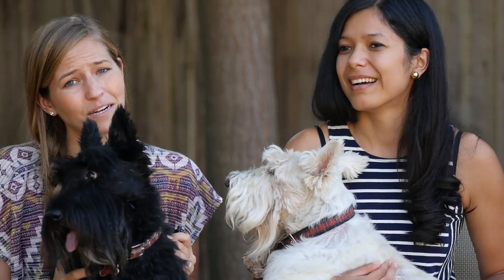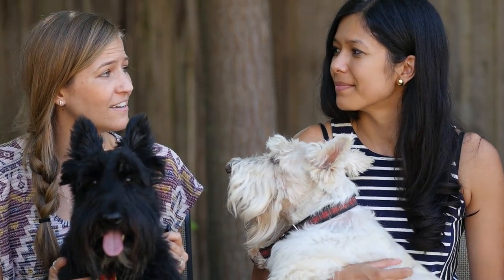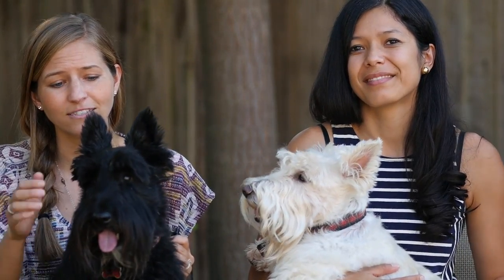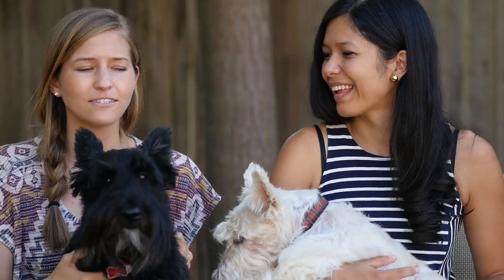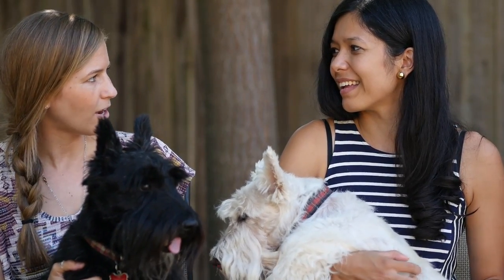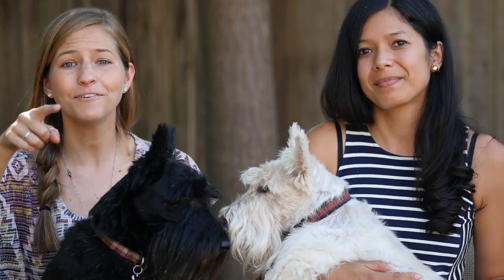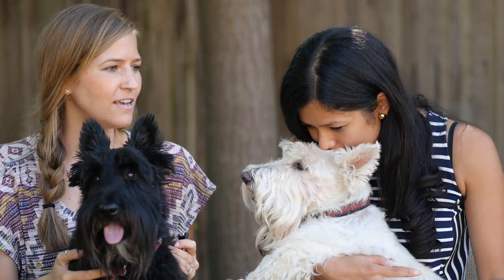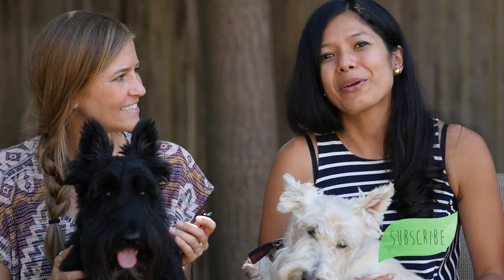How To Give Your Home a Cruelty Free Makeover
Here's how to upgrade your home with cruelty-free vegan products.

Embracing a fully cruelty-free lifestyle is a compassionate way to live, and today, with many vegan companies entering the marketplace, it's easier than ever! In this video Toni Okamoto from Vegan Outreach and Michelle Cehn from World of Vegan show how it's done, and share some of their favorite vegan products and top cruelty-free shopping tips.

Featured Cruelty-Free Products:
♥ Method Dish Soap
♥ Earth Science Face Moisturizer
♥ Nubian Heritage Vegan Deodorant
♥ Dr. Bronner's Pure-Castille Soap
♥ Everyone Meyer Lemon Hand Soap
♥ Desert Essence Vegan Dental Floss
♥ Jason Vegan Whitening Toothpaste
♥ Dessert Essence Organics Shampoo
♥ Alba Botanica Hawaiian Cream Body Wash
♥ Meyer's Clean Day Multi-Surface Cleaner
♥ Method Laundry Detergent
♥ Method Fabric Softener
♥ Ecover Zero Non-Chlorine Bleach

▹▹▹ ABOUT WORLD OF VEGAN ▹▹▹

Michelle Taylor Cehn is a vegan filmmaker on a mission to change the world one bite-sized vegan video at a time. You can check out her other videos at her

▹▹▹ TONI OKAMOTO FROM VEGAN OUTREACH ▹▹▹
Toni Okamoto dedicates her life to bringing awareness to farmed animal issues, along food accessibility and nutrition education in low-income communities. She is the Founder of Plant Based on a Budget, one of the fastest growing vegan food blogs, which you can check out

▹▹▹ VEGAN COOKBOOKS ▹▹▹

A great way to stay inspired in the kitchen is by investing in a few vegan cookbooks

▹▹▹ FILM EQUIPMENT ▹▹▹